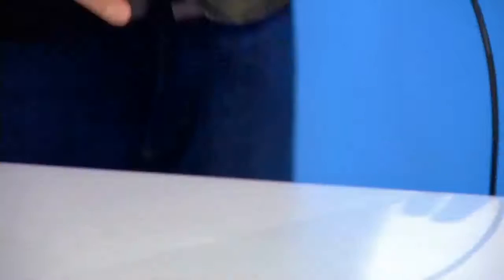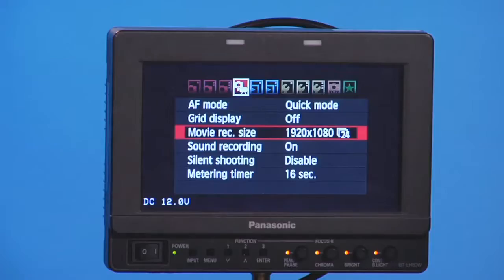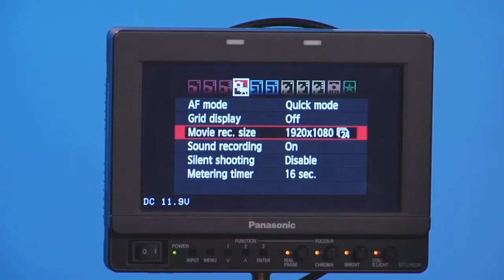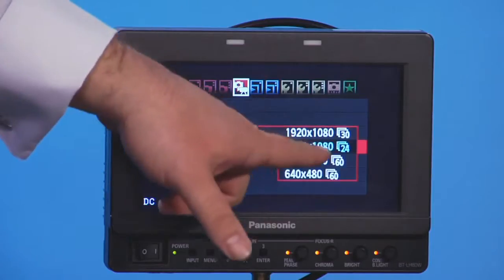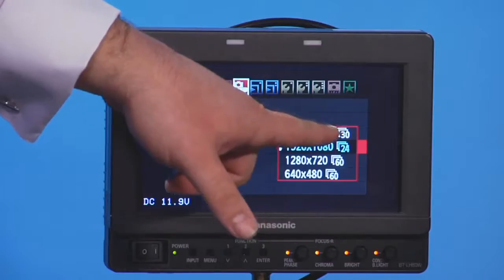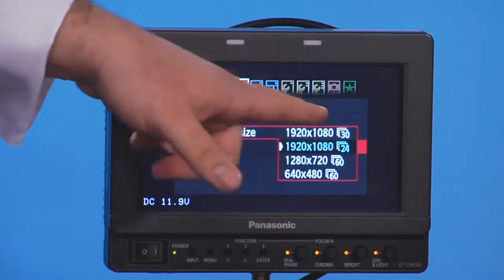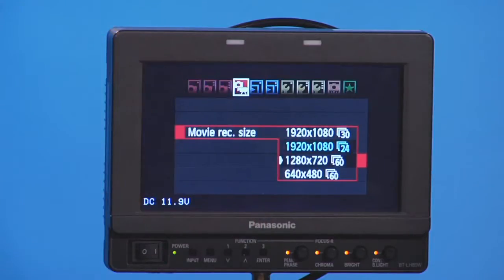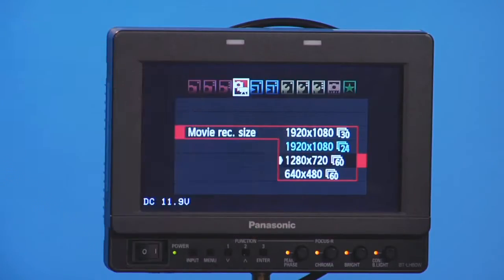DSLR Frame Rates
In this DSLR podcast Robbie Carman and Richard Harrington discuss the various frame rates available on today's DSLR Cameras such as the Canon 7D. Learn what rates to use for proper film looks, slow motion and other special effects, PAL or NTSC.